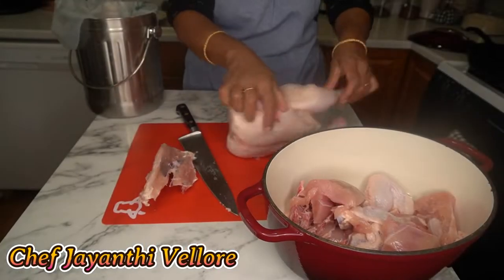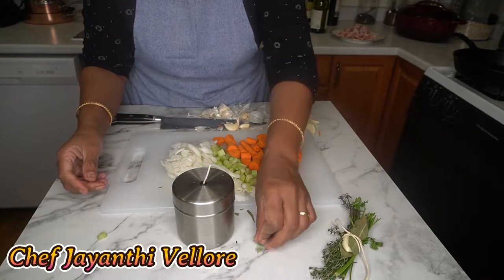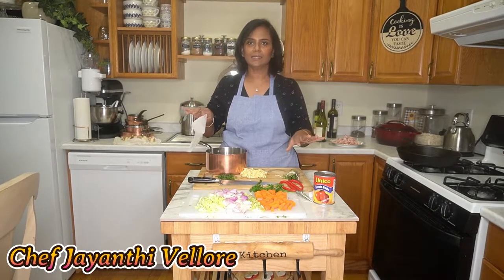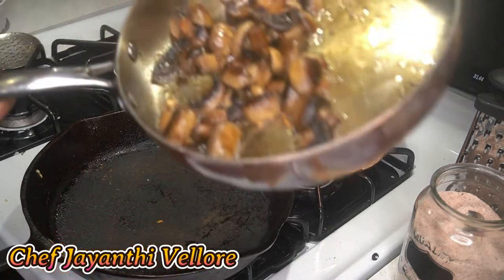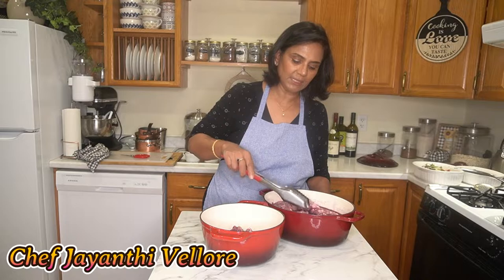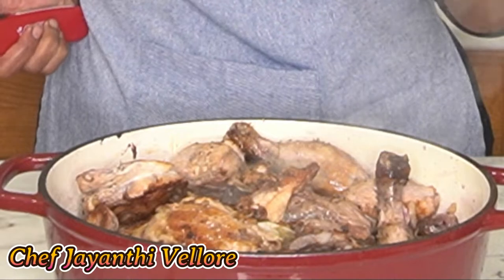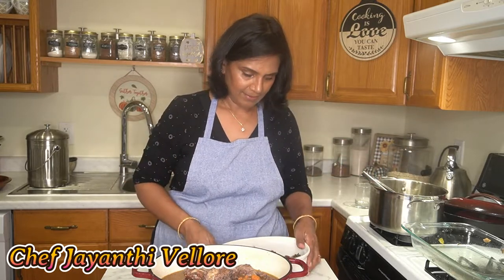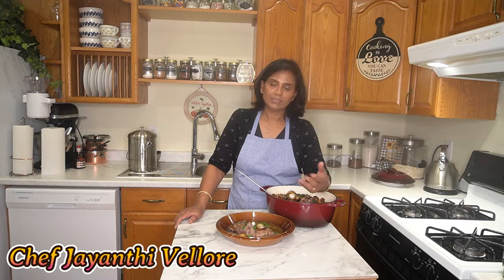How to cook Coq au vin -Chicken in wine /Chef Jays vlog